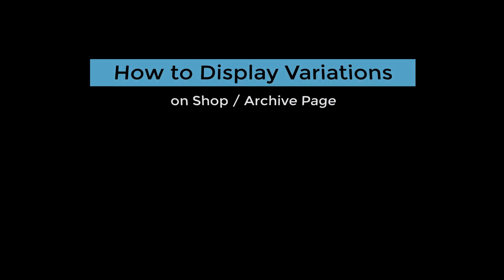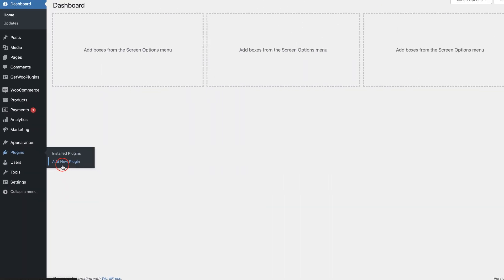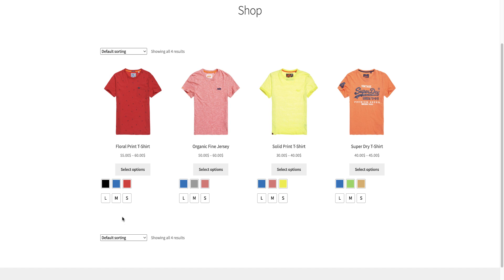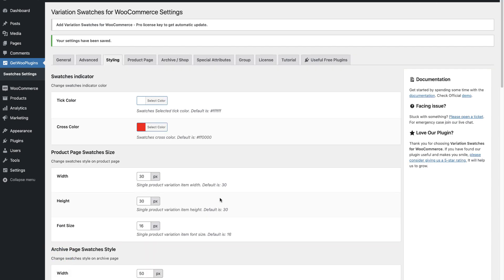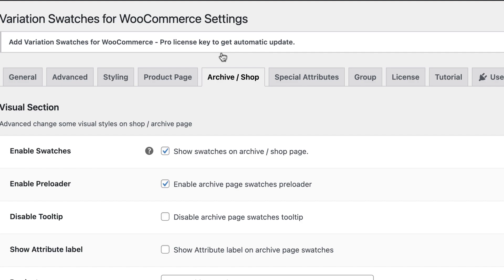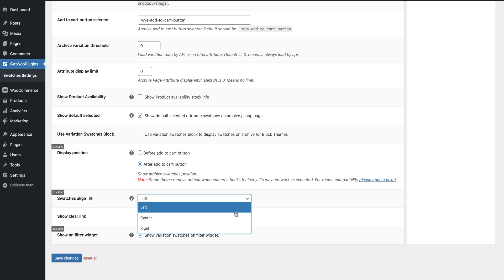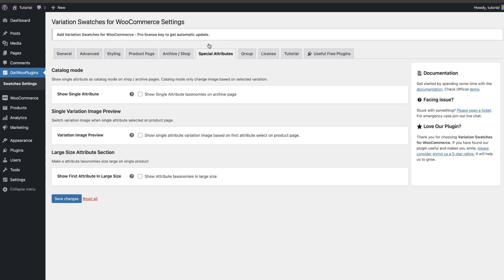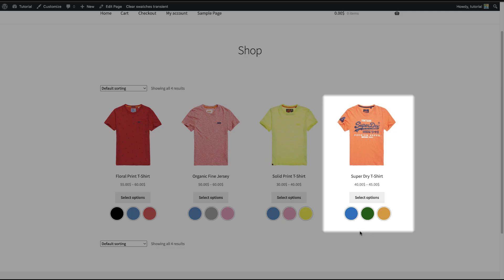How to Show WooCommerce Variation Swatches on Shop or Archive Page | WooCommerce Tutorial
Welcome to GetWooPlugins! In this video, we guide you through the process of showing WooCommerce variation swatches—like color and size options—on your shop or archive page. By default, WooCommerce only shows simple dropdowns for variations, which might not be the most appealing to your customers. But with the help of the Variation Swatches for WooCommerce plugin, we’ll show you how to enhance your shop page for a better user experience!

Key Steps Covered:
- Installing the free and pro versions of Variation Swatches for WooCommerce.
- Activating the plugin and showing variations on the shop page.
- Customizing swatch styles—rounded buttons, resizing, alignment, tooltip disabling, and more.
- Adjusting swatches’ visibility, position, and showing single attributes on your archive page.
At GetWooPlugins, we’re committed to providing valuable tutorials about WooCommerce, WordPress, plugins, and themes to help you optimize your online store. Whether you’re a beginner or an advanced user, we have the insights to help you succeed in the eCommerce world!